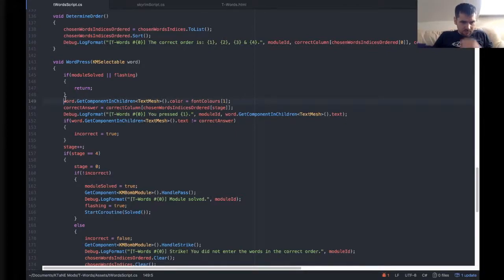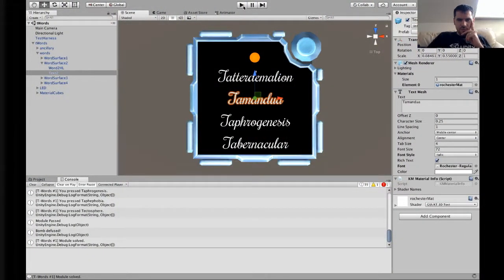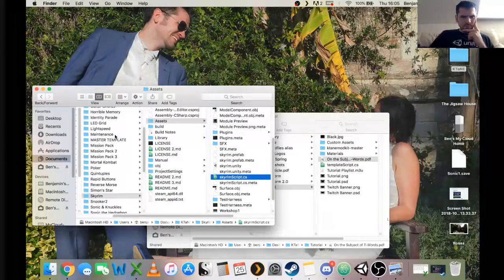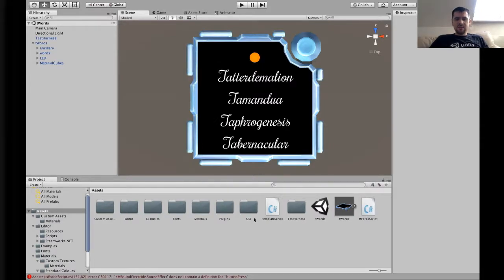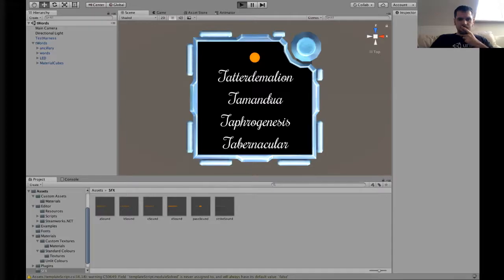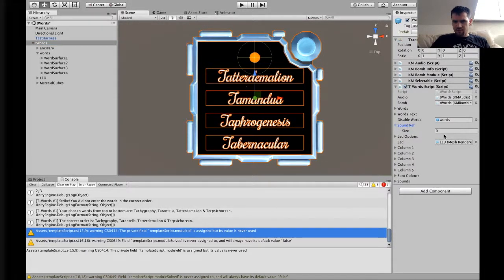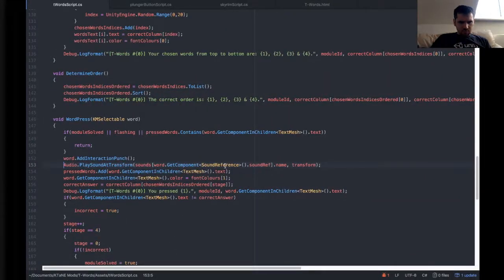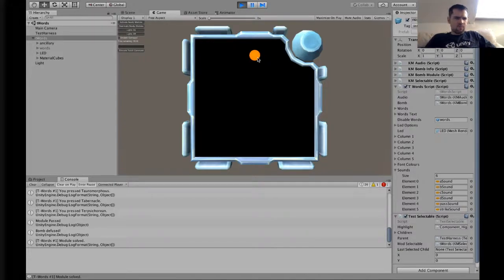Modding KTaNE Tutorial: Part 12 (Custom Sounds, Interaction Punches & Tweaks)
Part 12 of Royal_Flu$h's tutorial on modding KTaNE. This video covers adding custom sounds, interaction punches and some final tweaks.

Custom Asset Bundle includes:
Wire model and buttons created by AshTheBash.
Custom component background and hollow square highlight created by Timwi.
Wire highlight created by Noah.
Others created by Royal_Flu$h.

You will also need a notepad editor of some sort (I recommend Visual Studio). Need any help, please don't hesitate to get in touch at one of the below links.